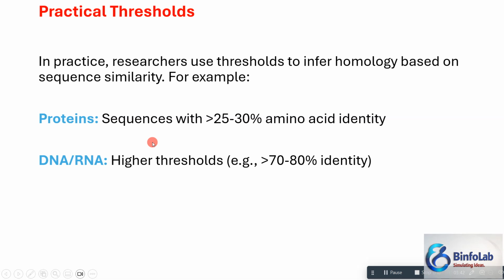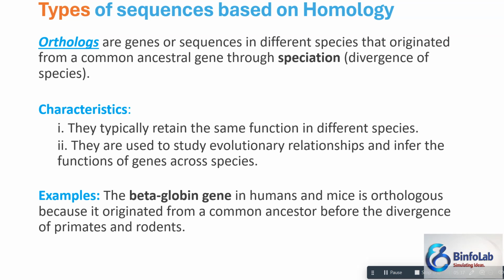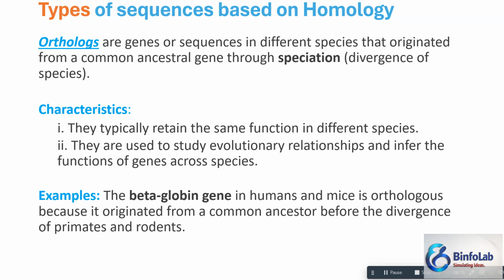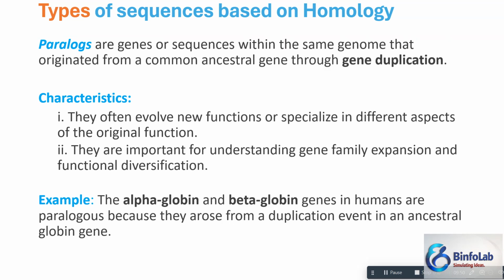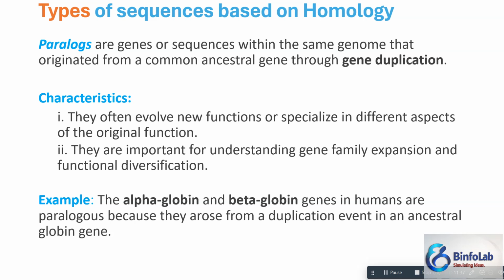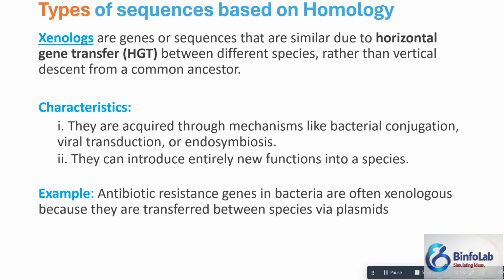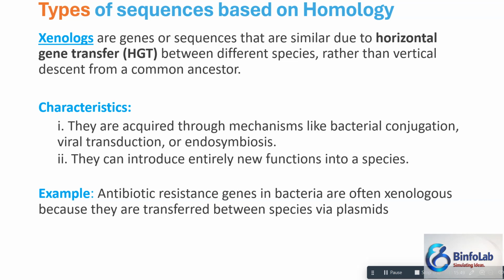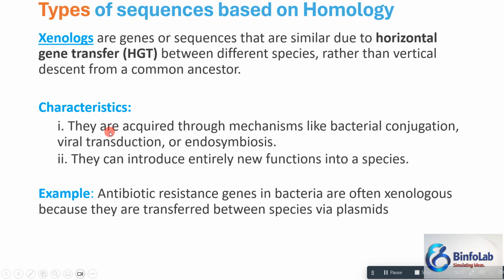Learn Bioinformatics from Scratch - Part 3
Part 3 of the series learn bioinformatics - explains a concept of homology briefly